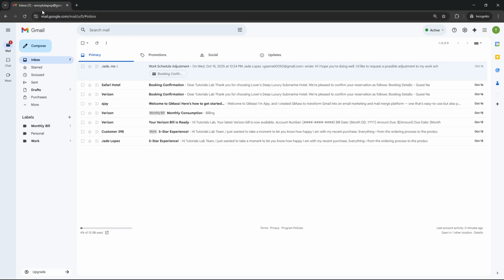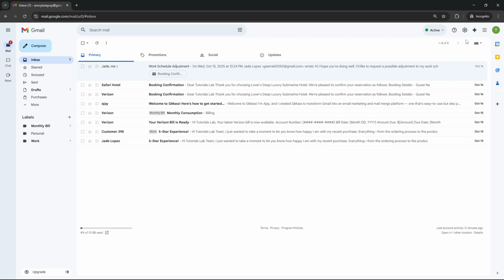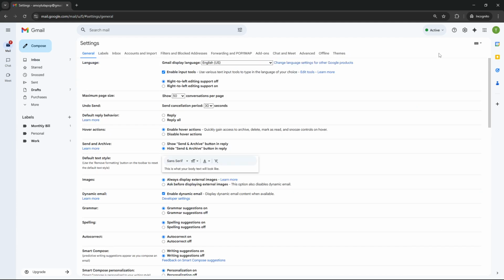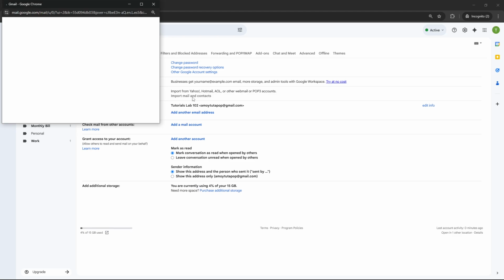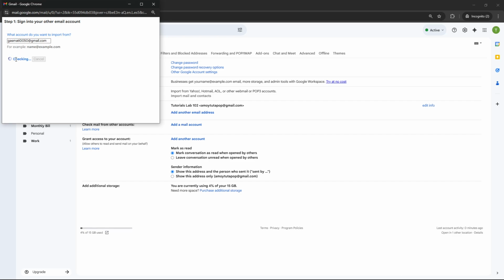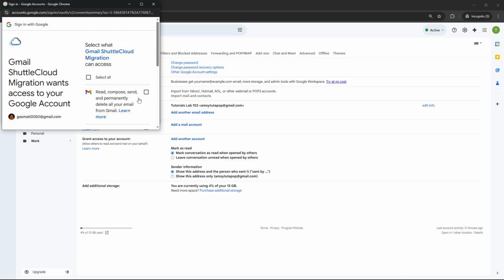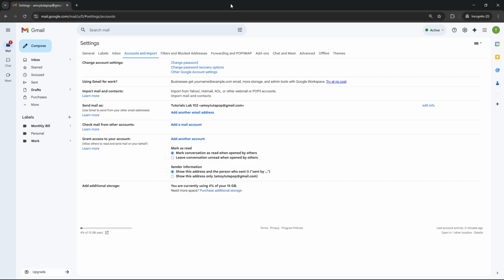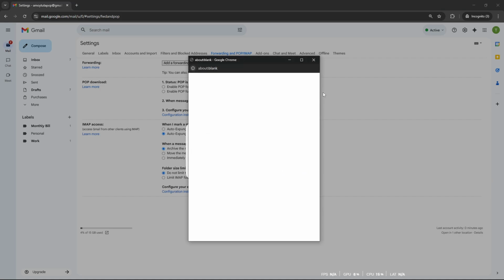How to Transfer Emails From One Gmail Account to Another (Tutorial 2025)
Along the way, you'll learn transfer emails from one Gmail account, move all emails to another Gmail, migrate Gmail emails to new account, copy existing Gmail messages to another, how to forward Gmail to a new account, import old Gmail emails to new one, setup email transfer between Gmail accounts, send emails from old Gmail to new, best way to transfer Gmail account, sync emails between two Gmail accounts, consolidate multiple Gmail inboxes, transfer entire Gmail inbox to new account